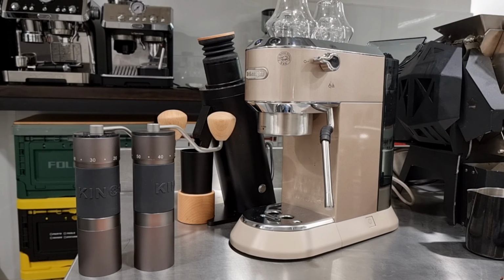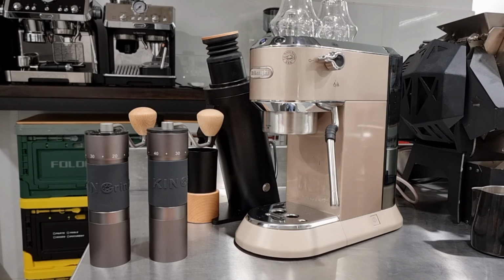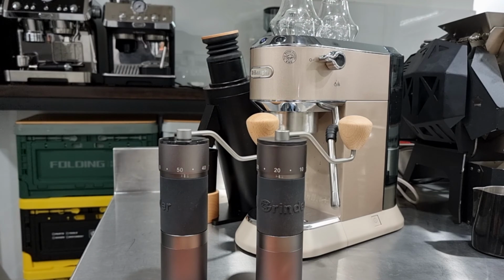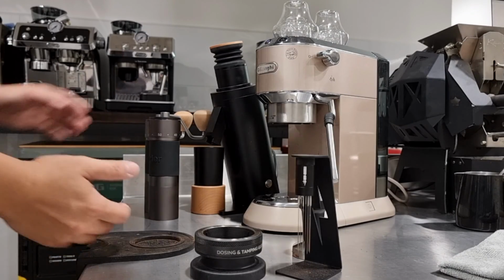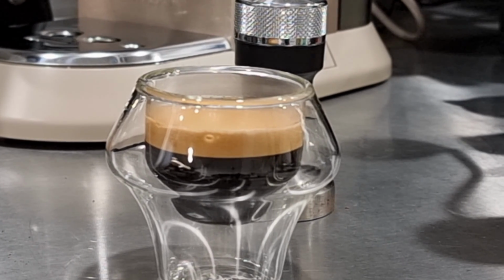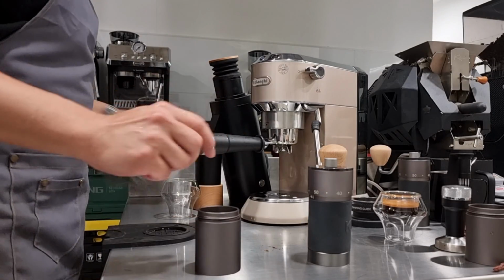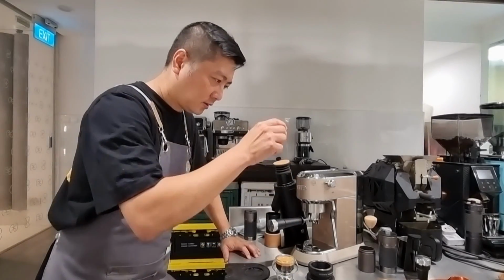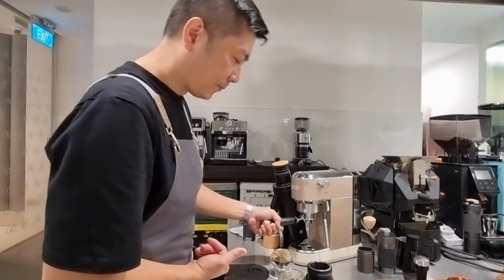Making Espresso with Delonghi Dedica Arte using Kin Grinder K4 & K6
Dear all, we are now affliates to Delonghi Singapore.

The machine review is our honest opinion and we do not receive any form of benefit from Delonghi Singapore for reviewing the machine.

"DLxASKAffPro23"

The code has been applied for all fully automatics and pump espresso machines except the EPAM960.75.GLM Maestosa fully automated coffee machine.

You can also sign up for our coffee workshop if you wish to learn more about using Delonghi to make good espresso based drinks.